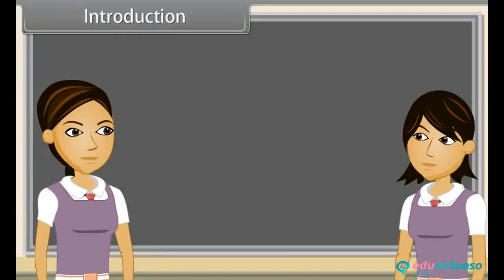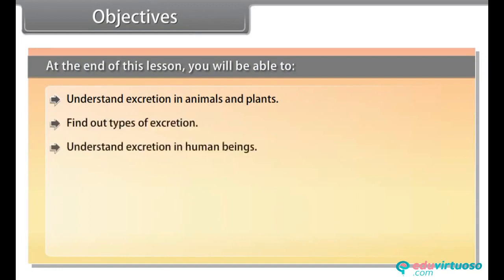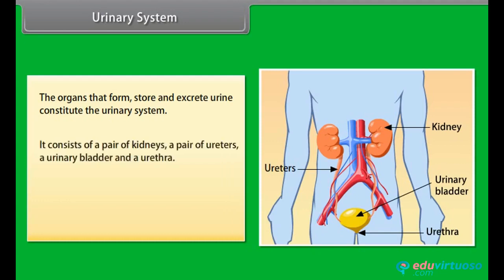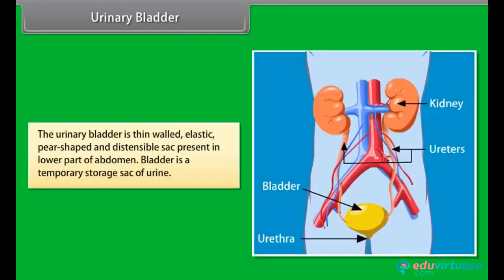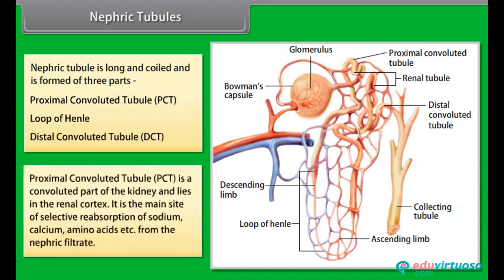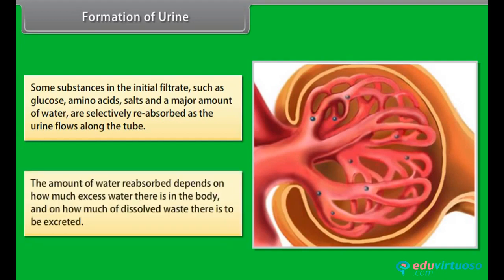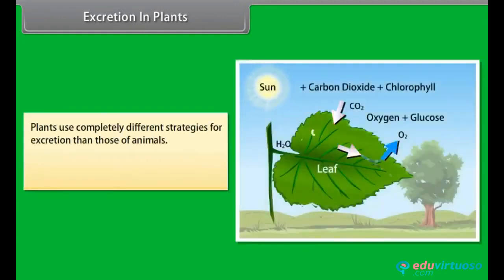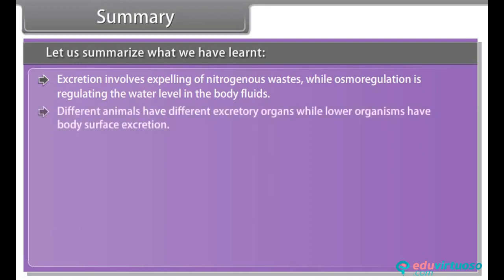class 10/ life processes Exeretion v0 / Blology /CBSE/ICSE